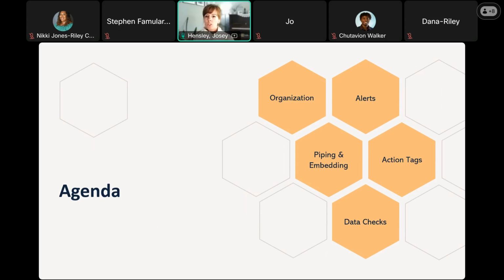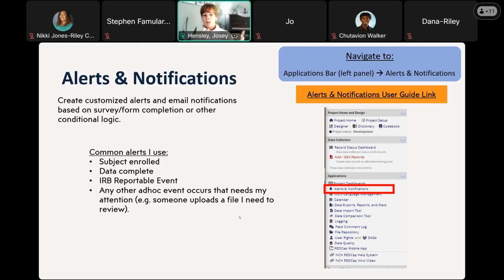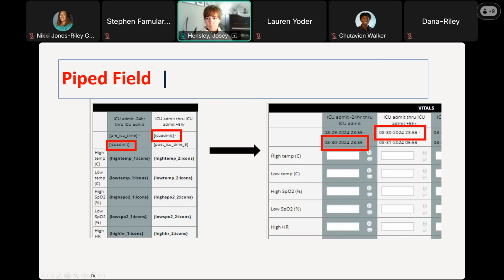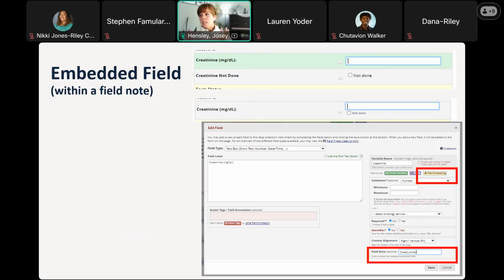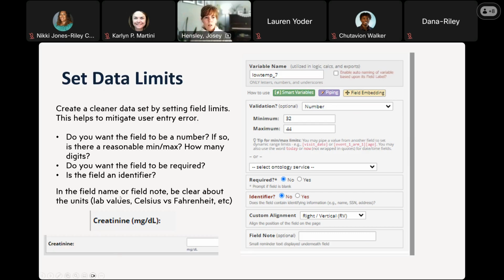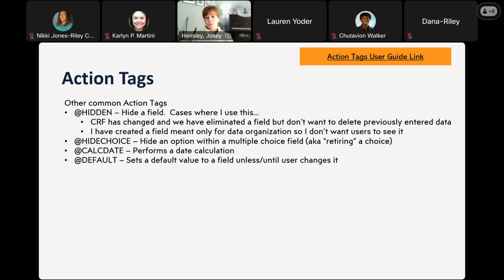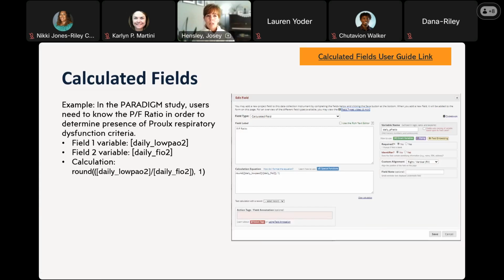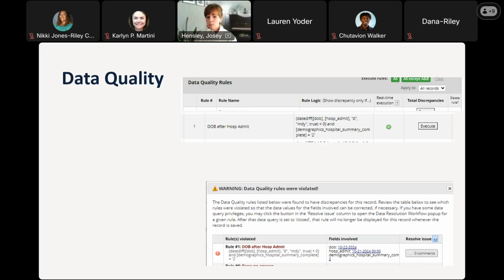PALISI RC Webinar REDCap Gems!